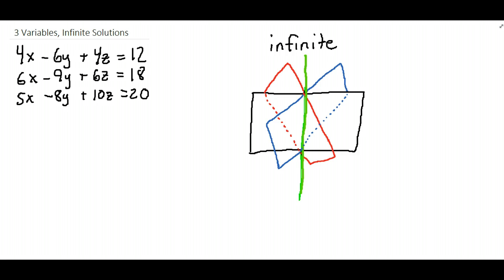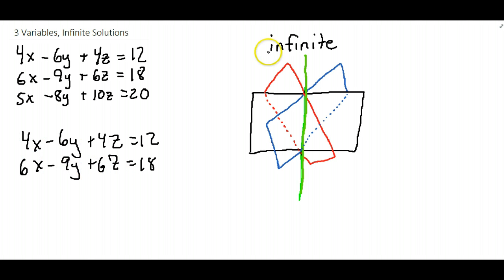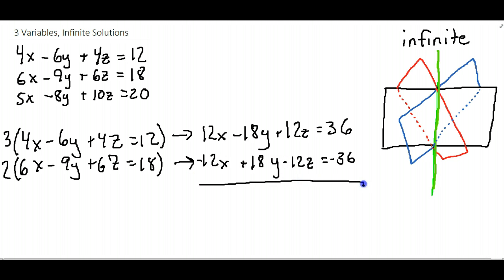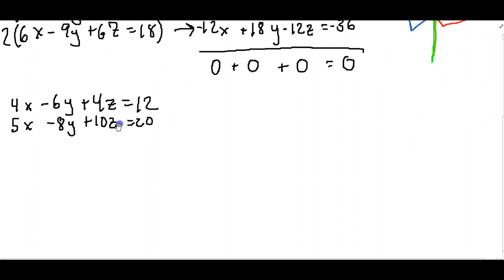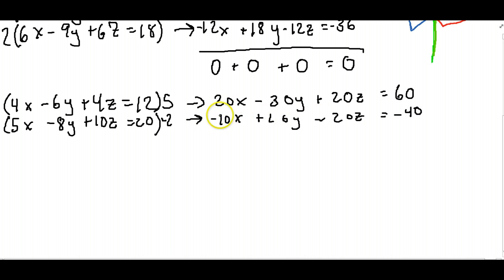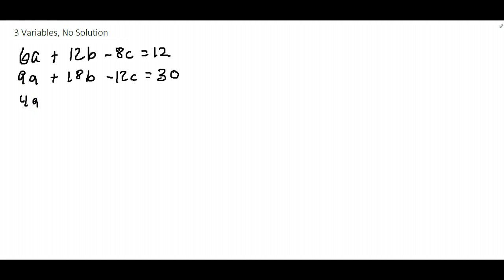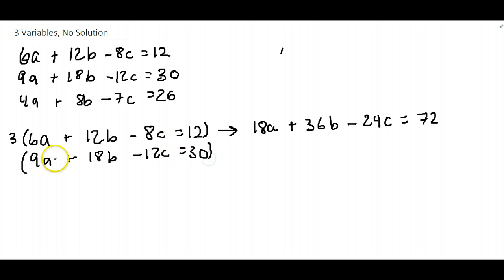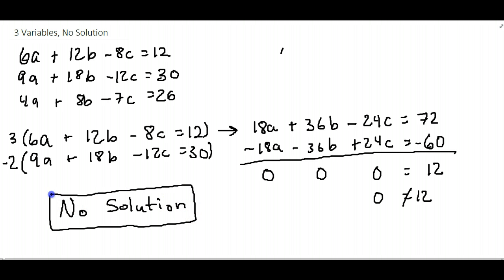3 variables infinite and no solution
3 variables infinite and no solution